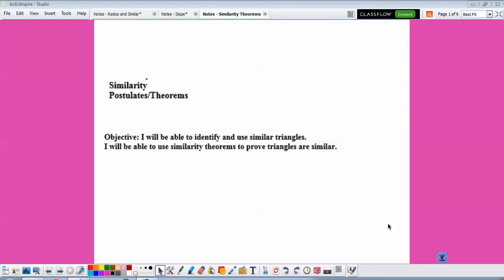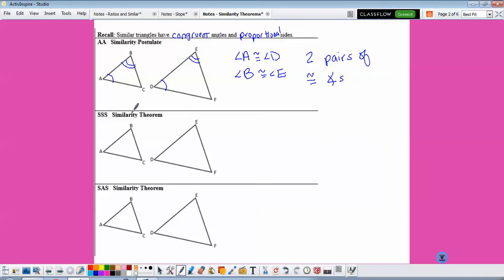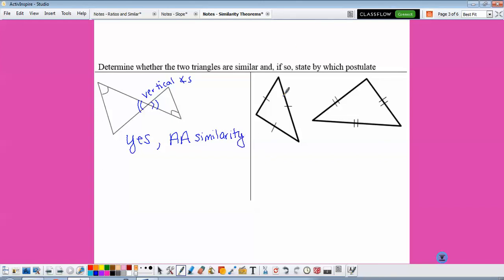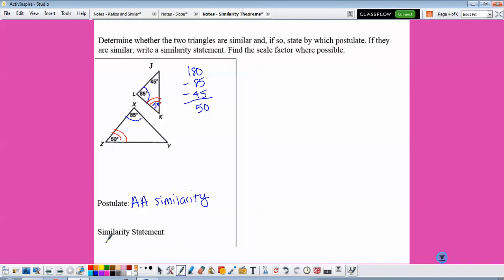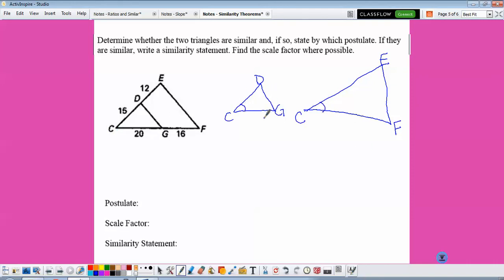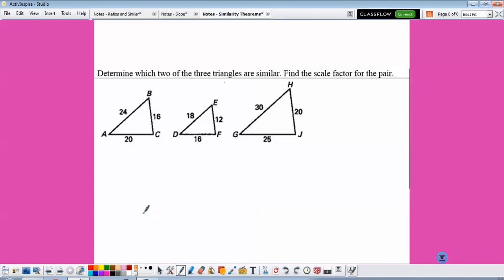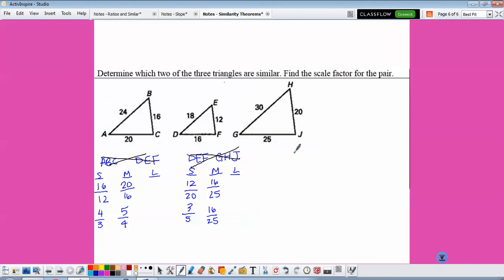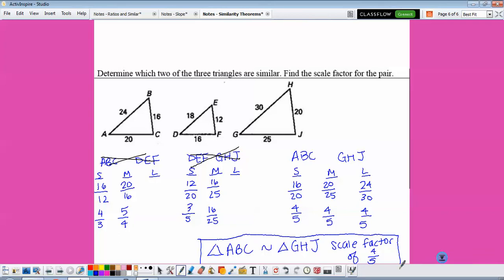Day 2 - Similarity Theorems